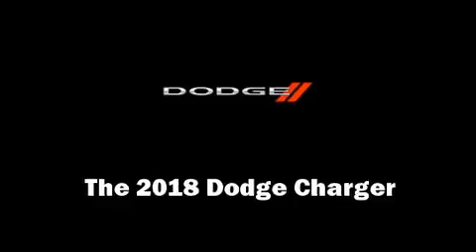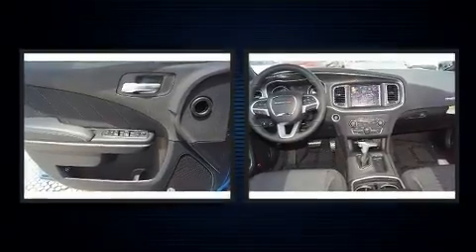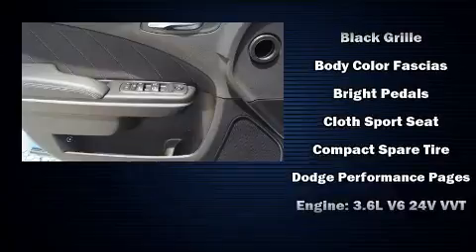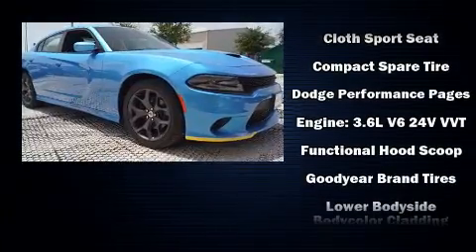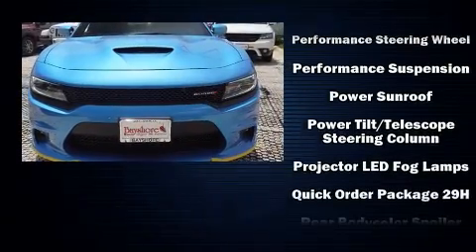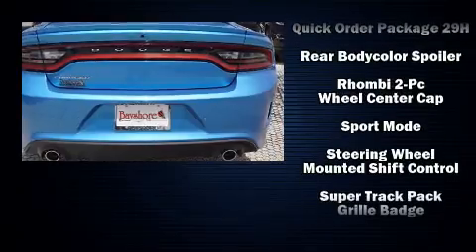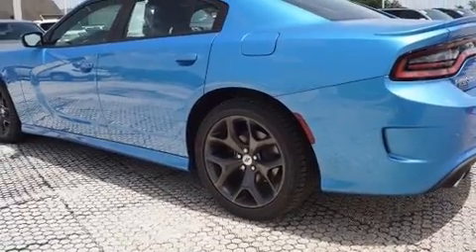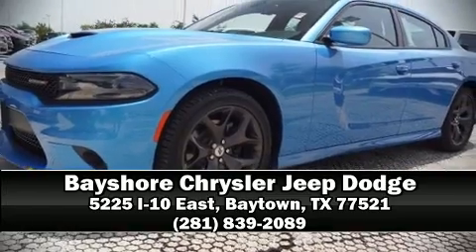2018 Dodge Charger SXT PLUS RWD in Baytown, TX 77521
Get excited about the 2018 Dodge Charger. This 4 door, 5 passenger sedan offers the latest in technological innovation and style. It features an automatic transmission, rear-wheel drive, and a refined 6 cylinder engine. Dodge infused the interior with top shelf amenities, such as: front and rear reading lights, 1-touch window functionality, heated and ventilated seats, fully automatic headlights, heated door mirrors, power windows, and the power moon roof opens up the cabin to the natural environment. Features such as automatic climate control and leather upholstery prove that economical transportation does not need to be sparsely equipped. Dodge ensures the safety and security of its passengers with equipment such as: dual front impact airbags, head curtain airbags, traction control, brake assist, anti-whiplash front head restraints, ignition disabling, an emergency communication system, and 4 wheel disc brakes with ABS. For added security, dynamic Stability Control supplements the drivetrain. We know that you have high expectations, and we enjoy the challenge of meeting and exceeding them! Stop by our dealership or give us a call for more information.